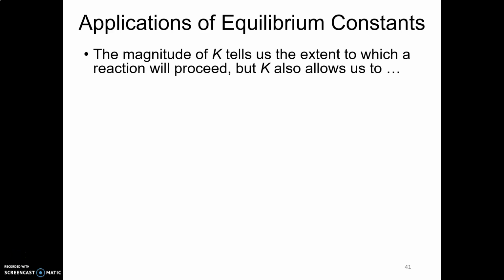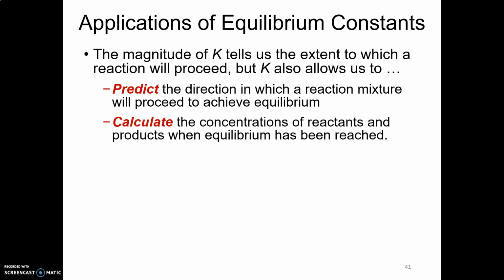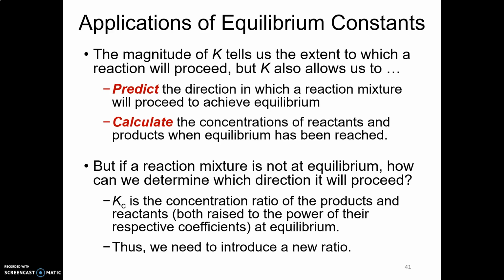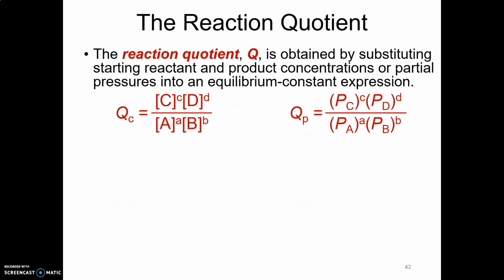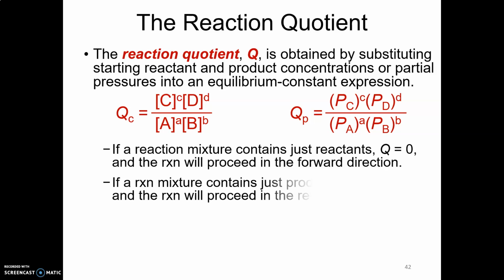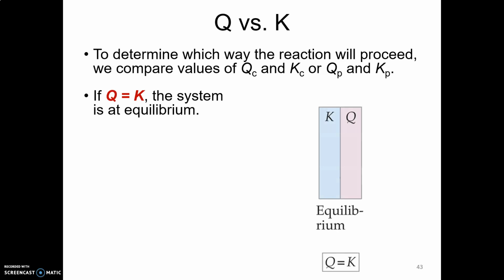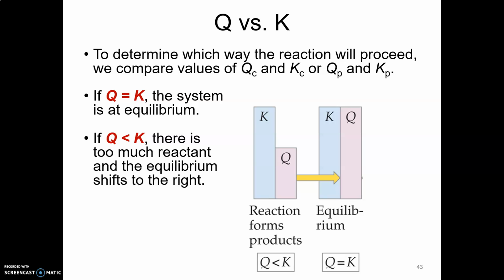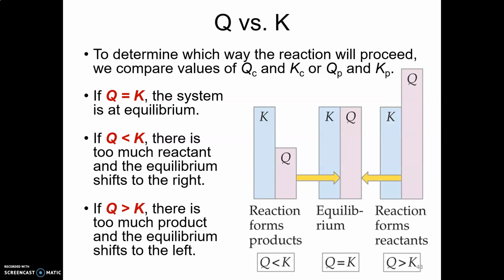Chem I - 3/25 video 5